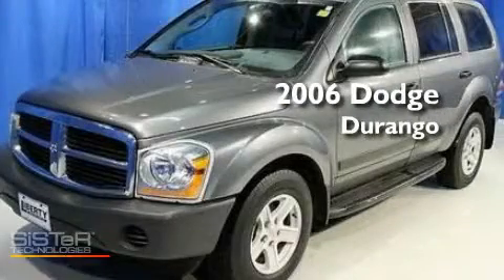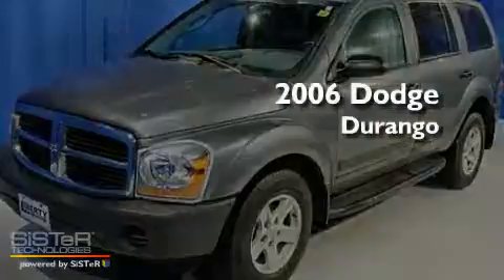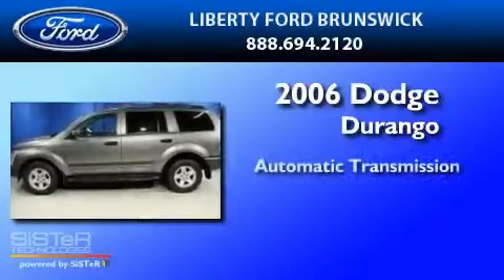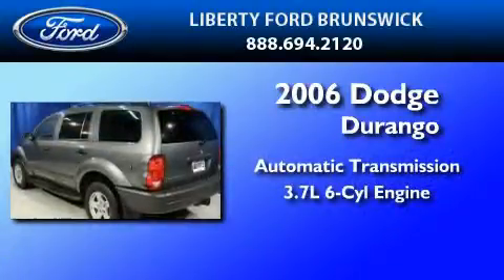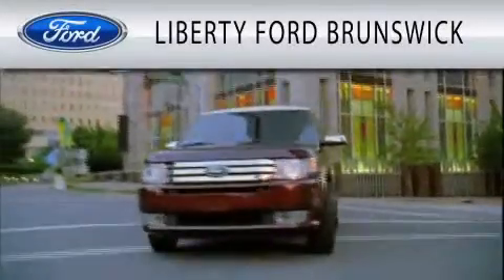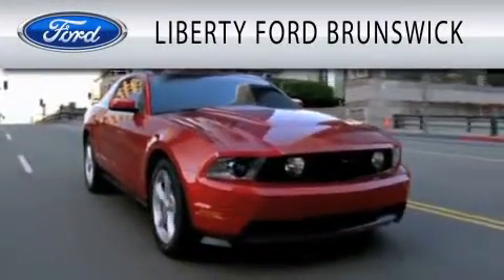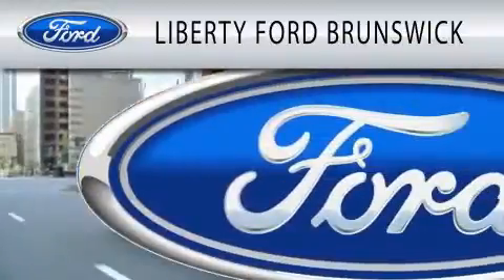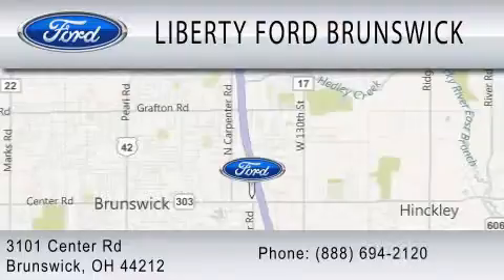2006 DODGE DURANGO Brunswick OH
Year : 2006
 Make : DODGE
 Model : DURANGO
 Engine : 3.7L V6
 Trans . : AUTO
 Exterior : MINERAL GRAY METALLIC
 Miles : 42,091
 Interior : SLATE GRAY
 Stock : TK61191A